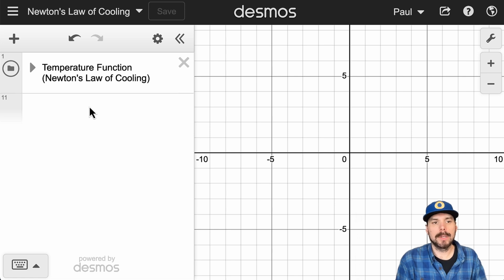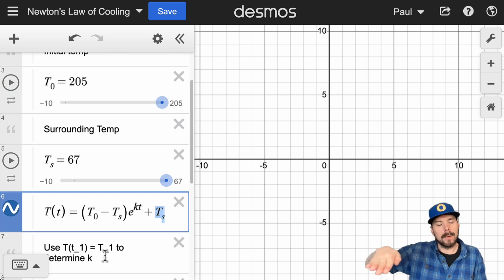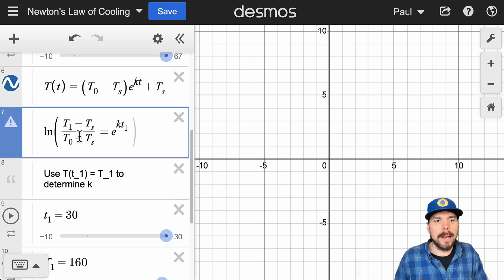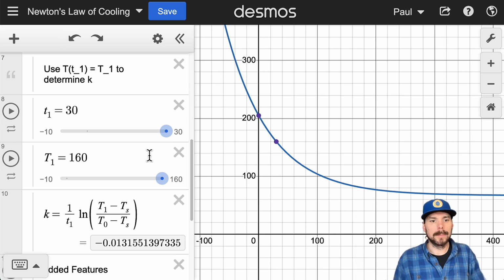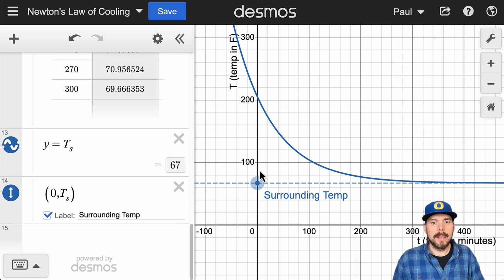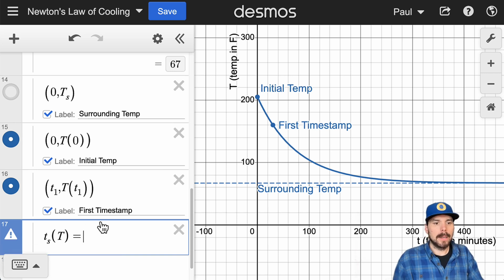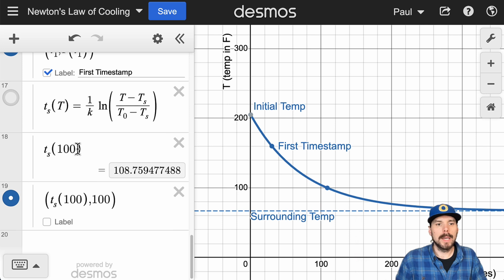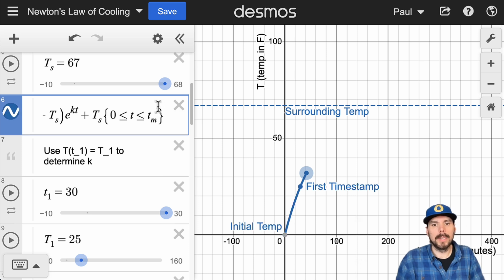Newton's Law of Cooling | Desmos Activity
This video explores Newton’s Law of Cooling using Desmos, demonstrating how temperature changes over time as an object approaches the surrounding temperature. We cover key concepts such as defining the temperature function, solving for the cooling constant k , interpreting horizontal asymptotes, and applying inverse functions to solve for time. Additionally, we introduce useful Desmos features like sliders, tables, and graph restrictions to enhance visualization.

Check the video description for a companion document, which includes the Desmos graph, copy-and-paste inputs, and a full transcript.

Topics:
Introduction
Defining the temperature function (2:27)
Solving for the temperature change constant, k (6:15)
Framing the graph using plot window settings and a table (9:51)
Plotting the horizontal asymptote with a different line style (14:02)
Labeling the asymptote and key points (14:48)
Restricting the function to its practical domain (17:11)
Finding and plotting solutions using intersections (18:18)
Defining an inverse function to solve for Temperature (19:20)
Modify inputs to model a "warming" scenario (24:26)

This demonstration provides a step-by-step approach to modeling temperature change using Newton’s Law of Cooling in Desmos.